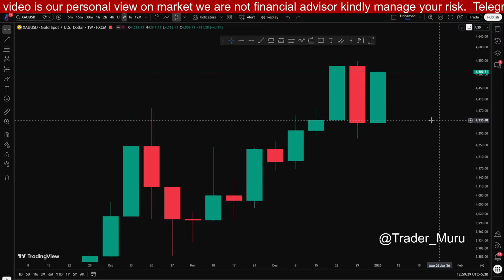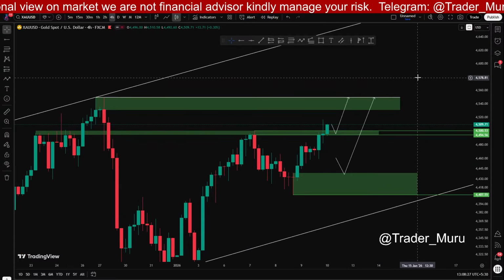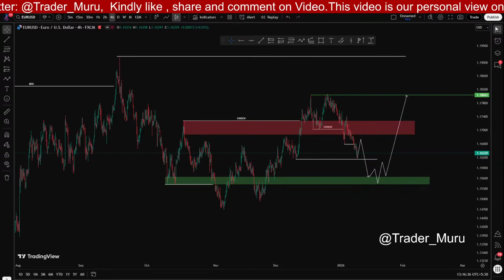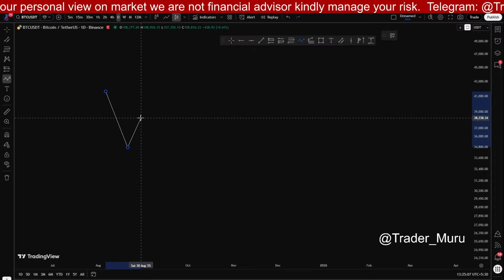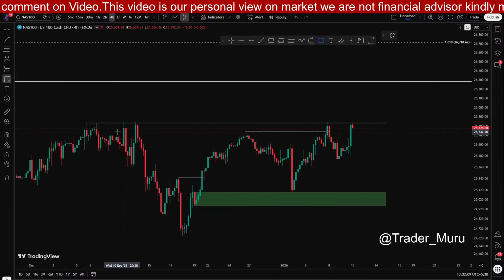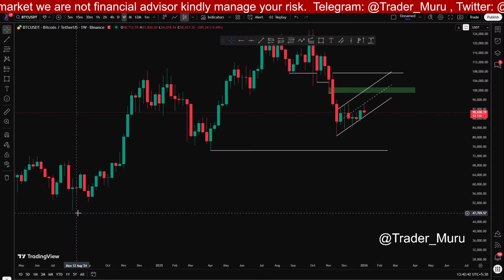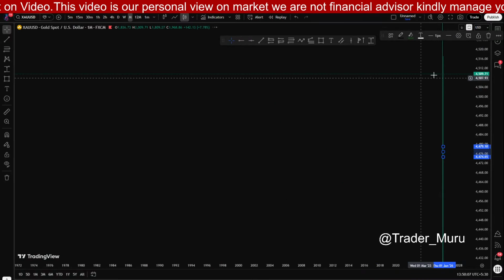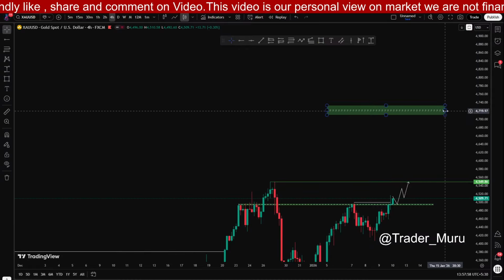GOLD XAUUSD analysis for next week 12 january - 16 january 2026 || GOLD live analysis